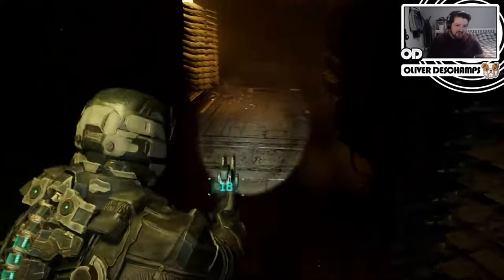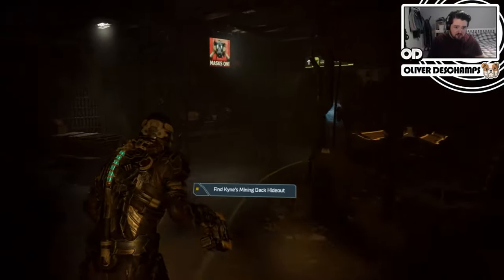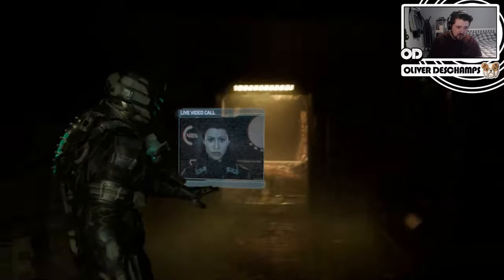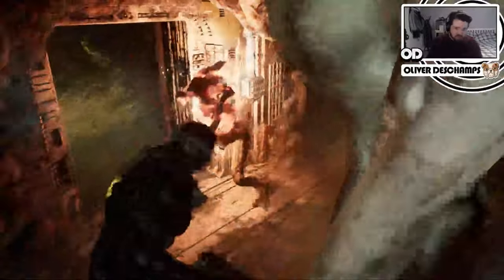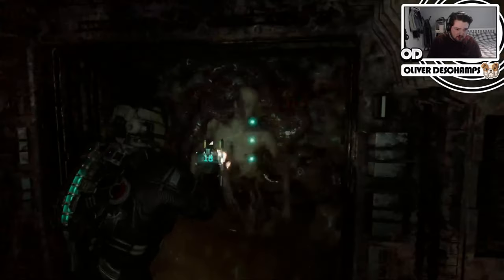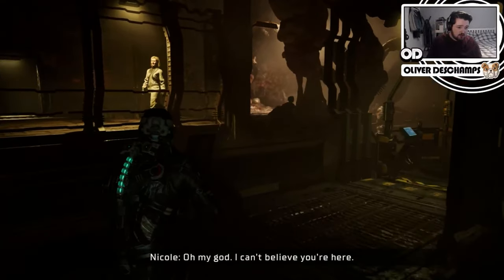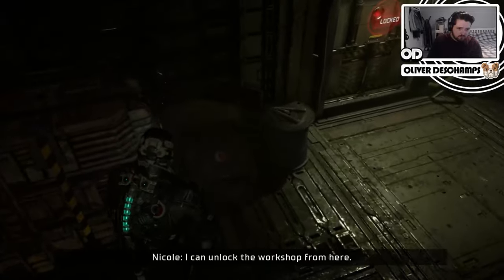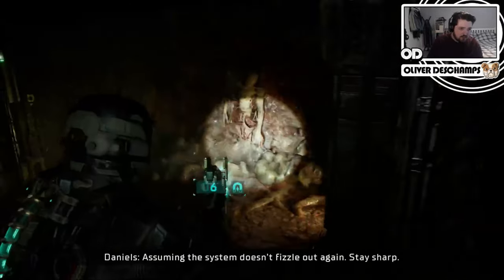Playthrough of Dead Space remake!! -- Level 3 Access EP26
Hi and Welcome back! (to me and you)

watch me start to play through the remake of dead space, a great, scary, horrifying game that i definetly dont fear... should be a good series.

playing this through on PC.